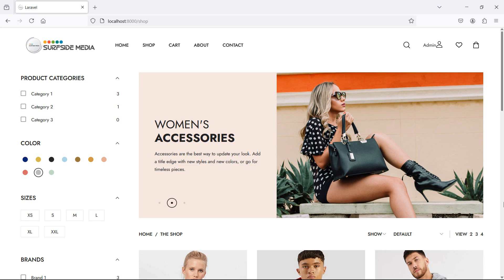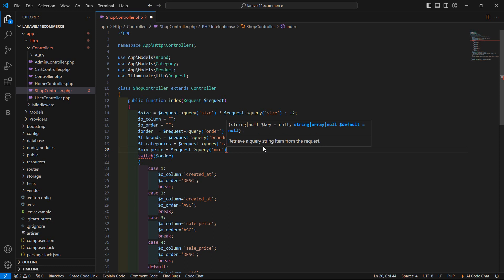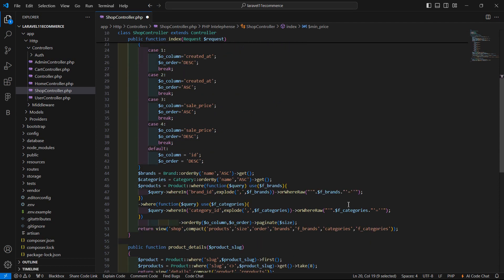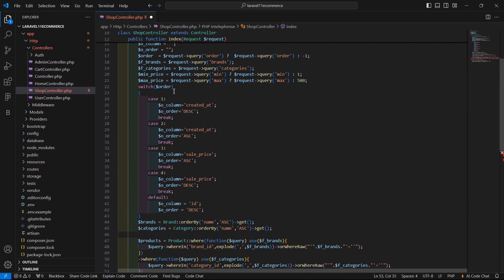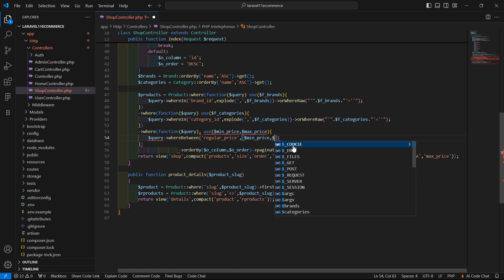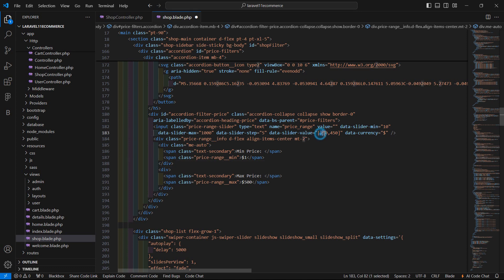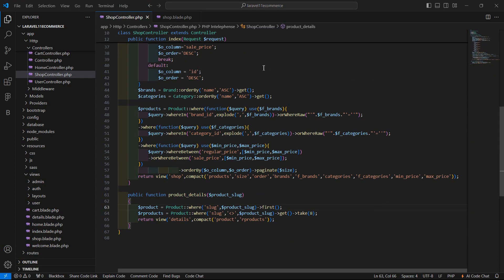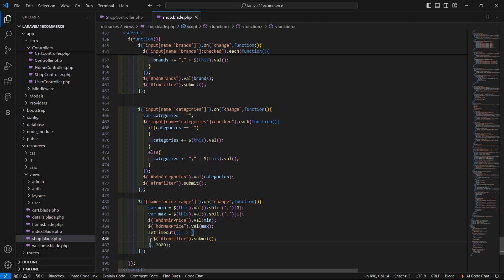26. Laravel 11 E-Commerce Project - Products Filter By Price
In this video I will talk about Products Filter By Price.

TOPIC DISCUSSED:

Uses of Price Range Slider
Filter Products By Price

Your Queries -

1. How to use price range slider on shop page in laravel e-commerce project?
2. How to filter products according to the price range in laravel e-commerce project?
3. What are the steps for using price range slider on shop page in laravel e-commerce project?
4. What are the steps for filter products according to the price range in laravel e-commerce project?